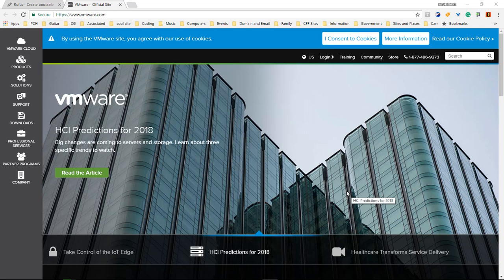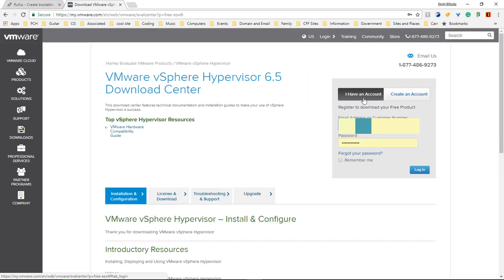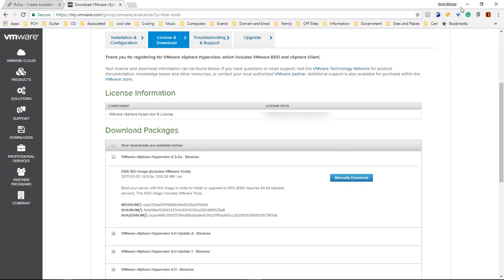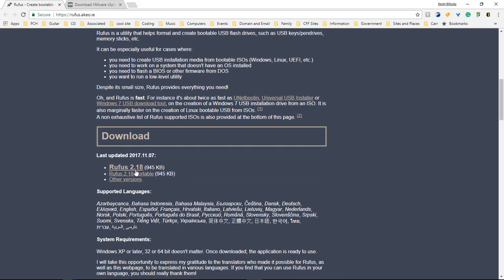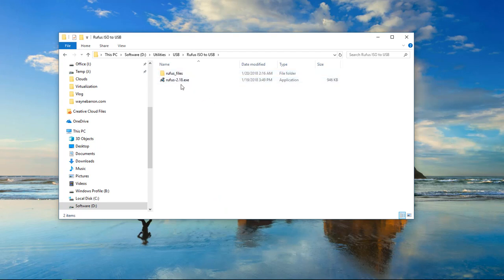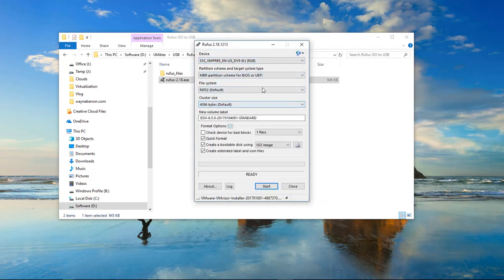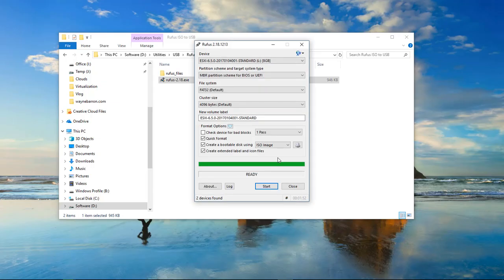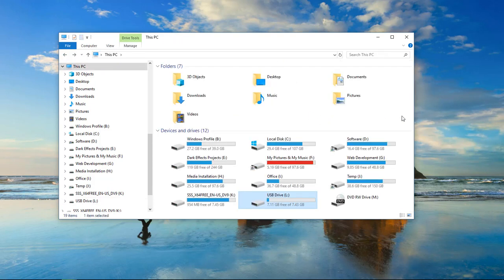Create Bootable VMWare USB with RUFUS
In this video, we are going to download and create a USB Bootable drive, for our server, with VMware and Rufus.